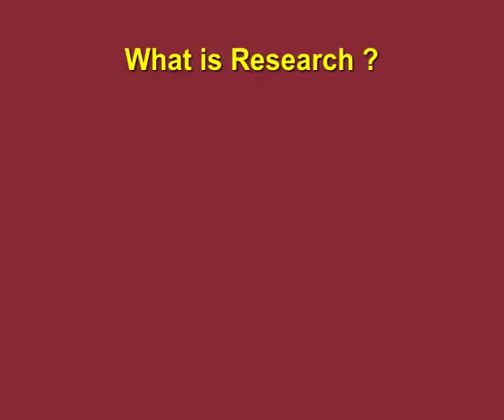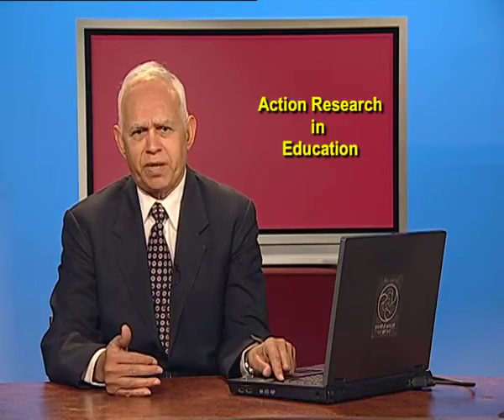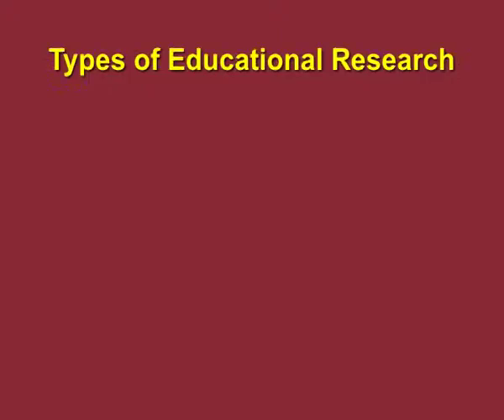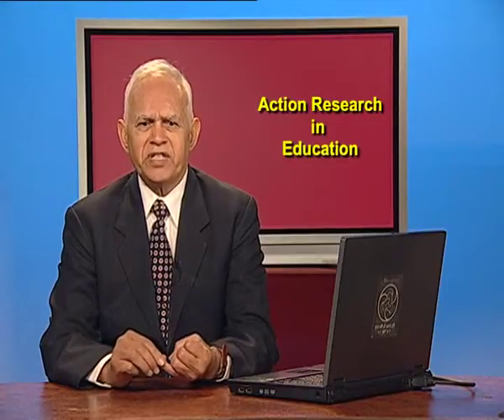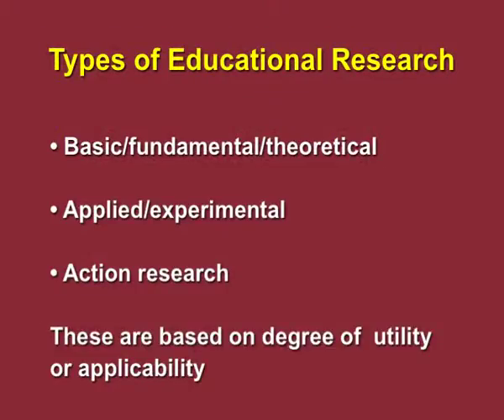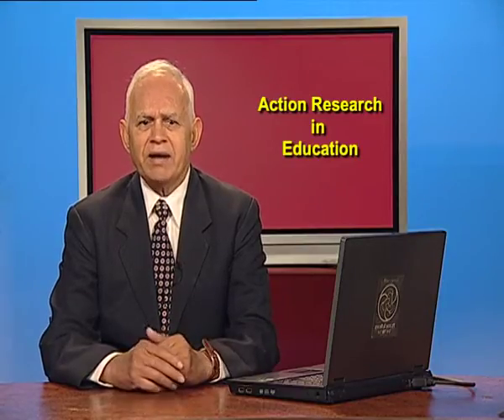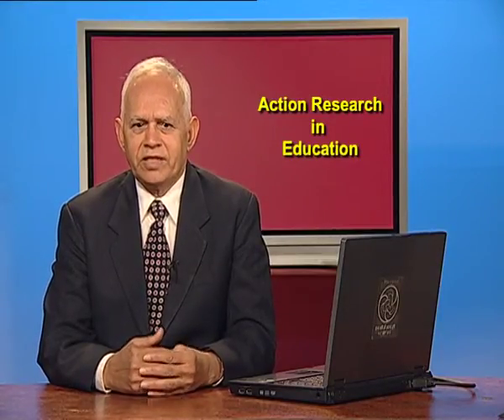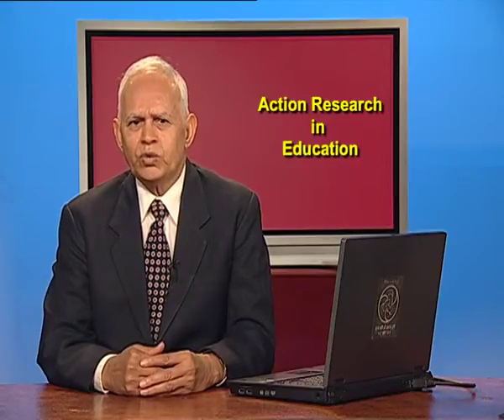Action Research in Education- 1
Subject: General
Courses: Teacher